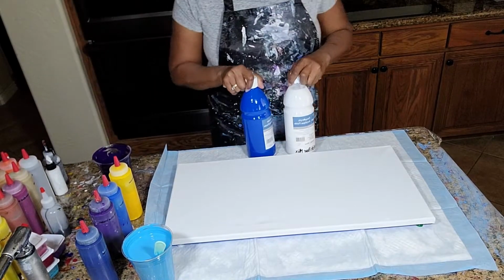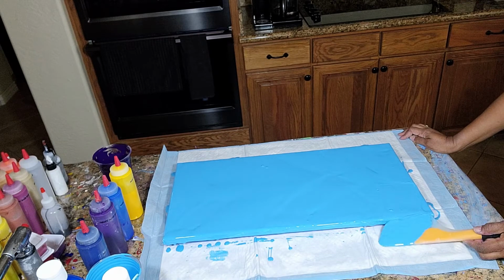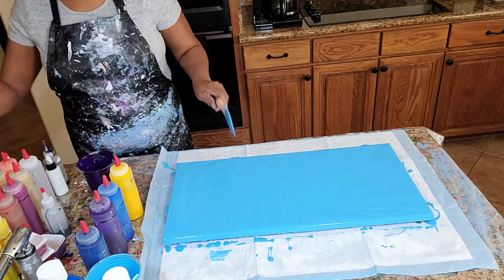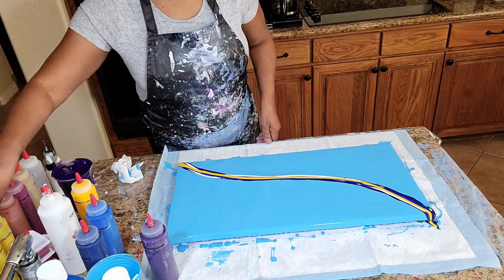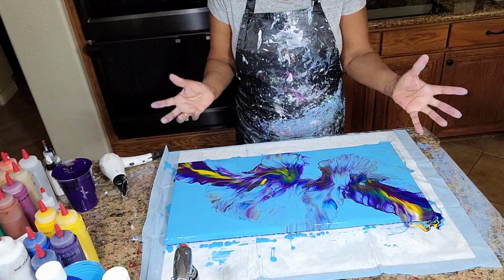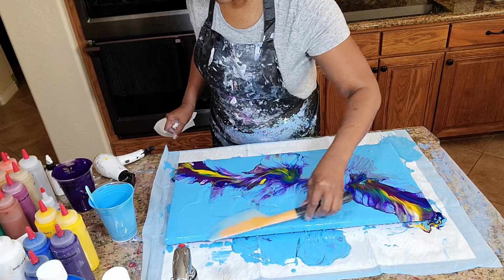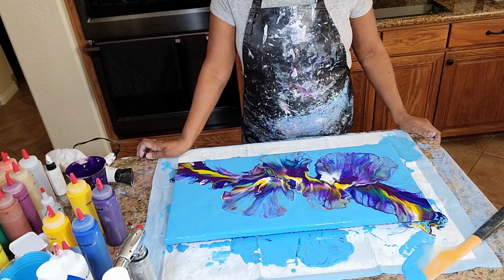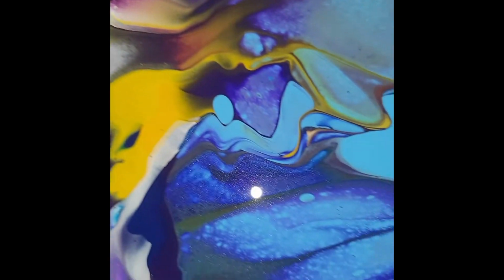#26 Beautiful Carefree | Dutch Pour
Hello Everyone! Glad to have you join us today!  We are going to do a Dutch Pour on this 12x24 canvas. So let's get started.
Base: Artist Loft Flow Acrylic White and Artist Loft Flow Acrylic Blue combined

Layering Colors: Liquitex Basics Dioxamine Purple, Amsterdam Permanent Blue Violet, Artist Loft Flow Acrylic White, Grumbacher Academy Thalo Blue, Artist Loft Metallic Blue, Liquitex Basics Cadmium Yellow Deep Hue, and Artist Loft Deep Yellow.

All paints used are mixed with Floetrol and water added to the desired consistency.